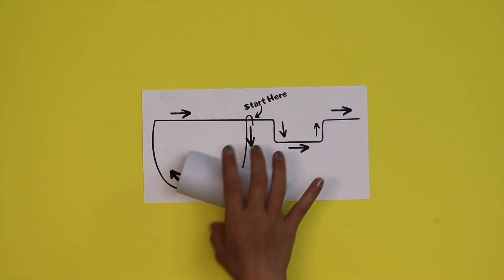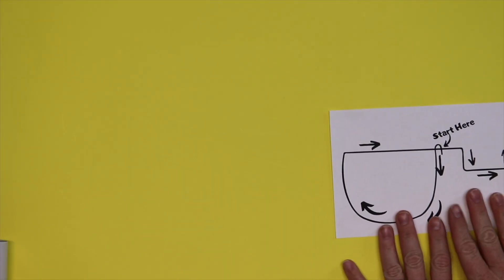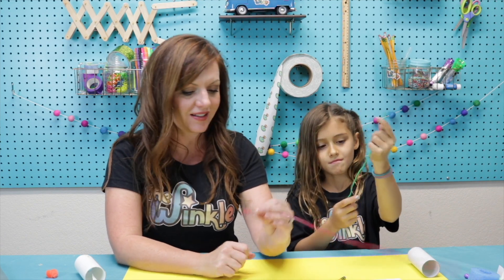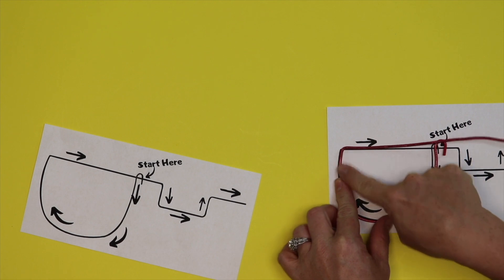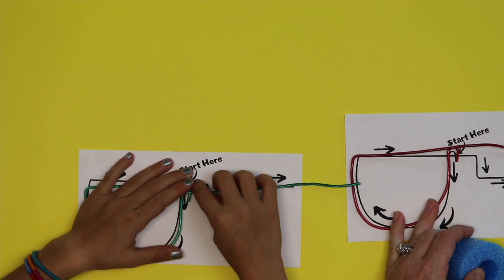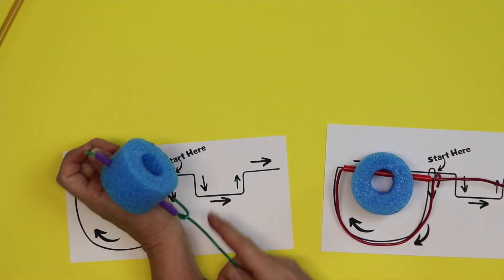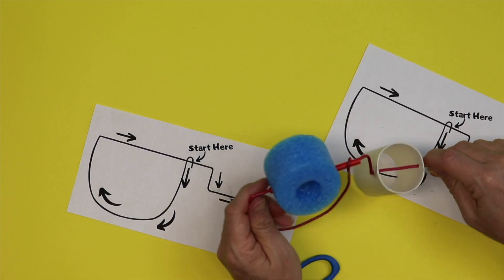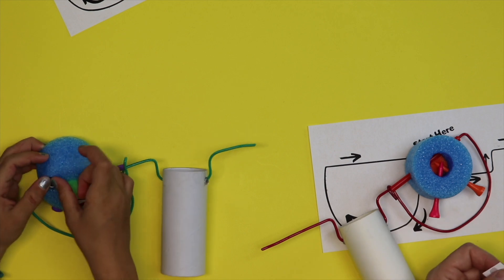Jumping Joey - Engineering STEM Project for Kids!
Make a Jumping Joey! Thanks to physics and engineering, this little guy can jump rope! Learn all about pivot points, gravity, and more in this fun engineering project for kids. Gather some household supplies and follow along as we make a jump rope guy in this fun DIY STEM project, perfect for elementary aged kids.

Order a Winkle Crate STEM kit for projects and supplies sent right to your door

Come see us on social media, and send a picture of your finished project: